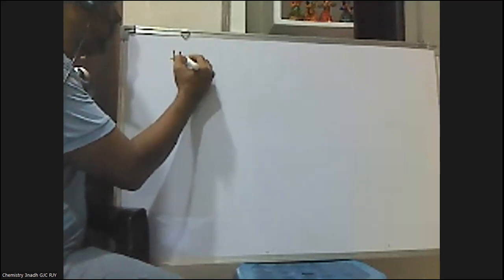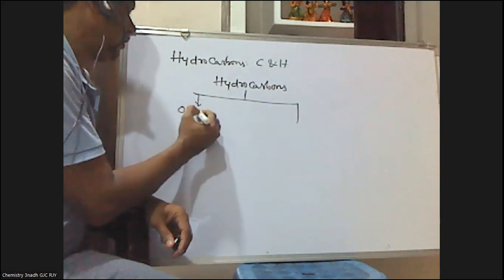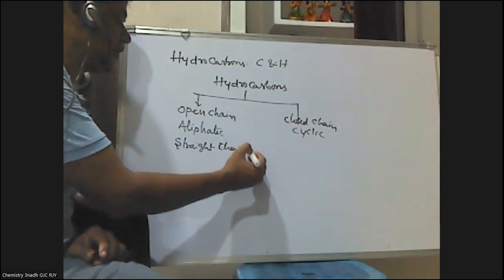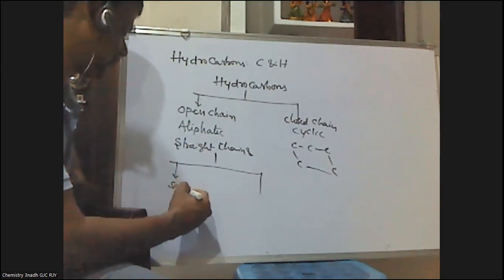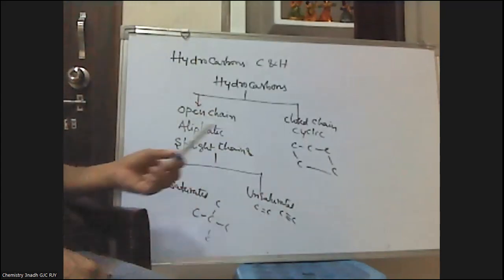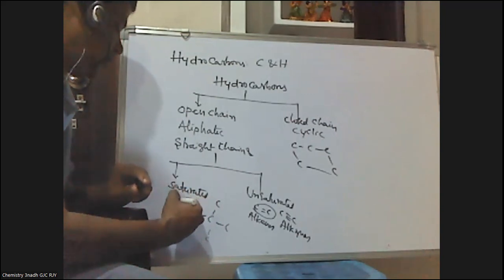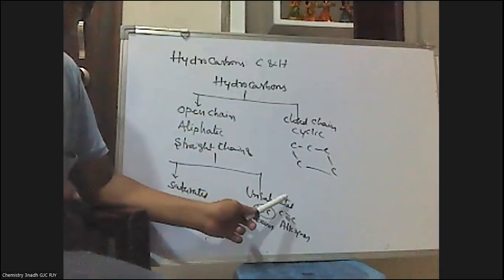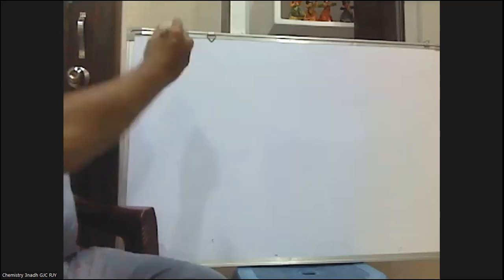Intermediate First Year Chemistry HYDROCARBONSALKYNES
HYDROCARBONS

ALKYNES